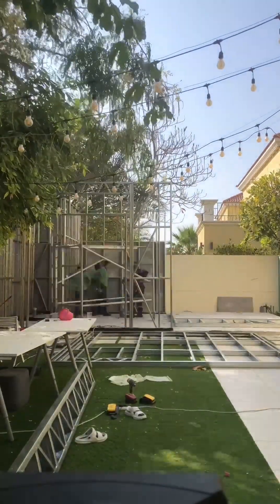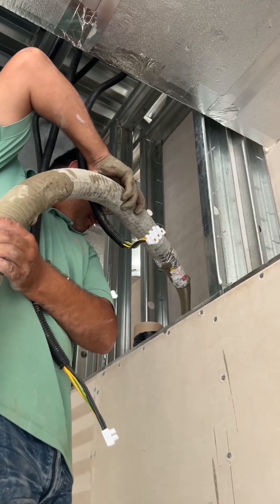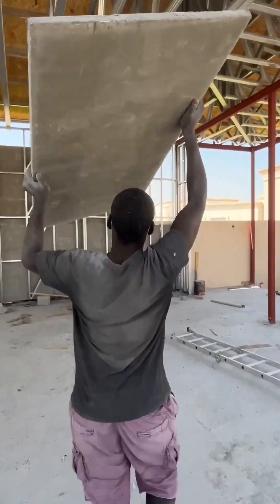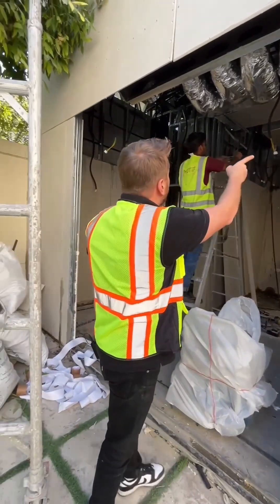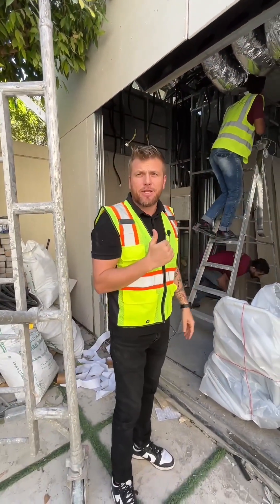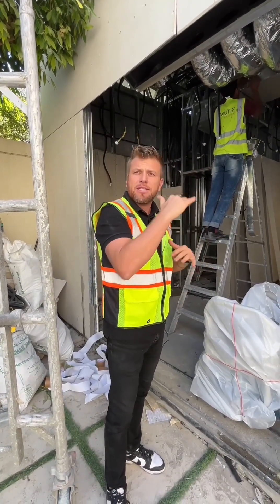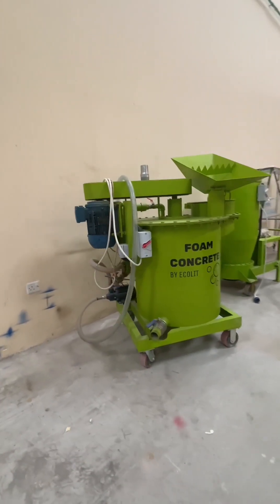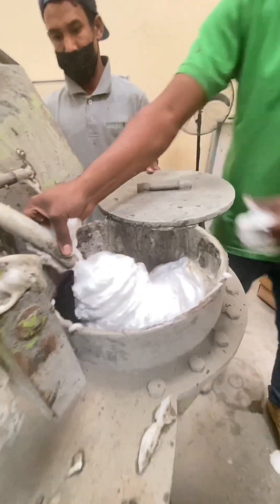Light gauge steel frame house with lightweight concrete insulation